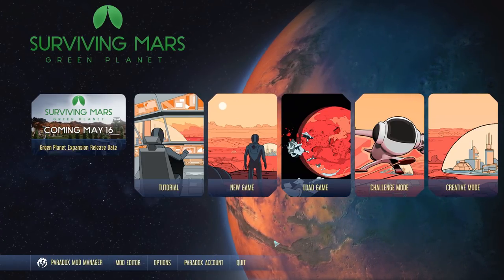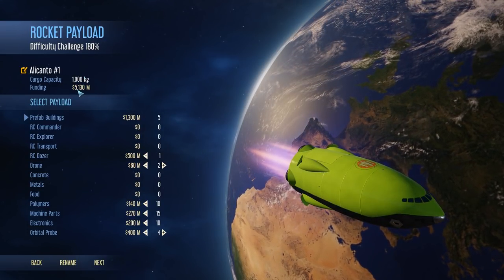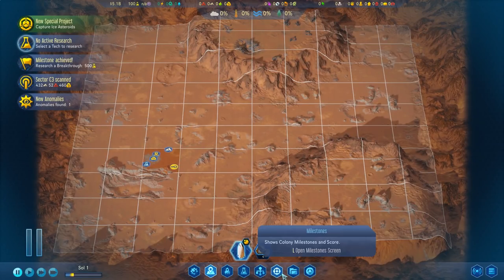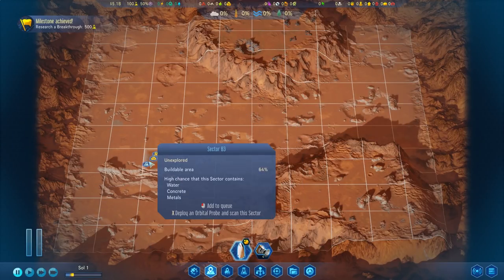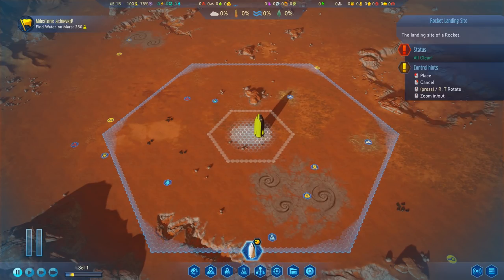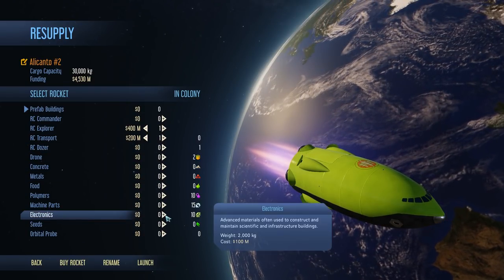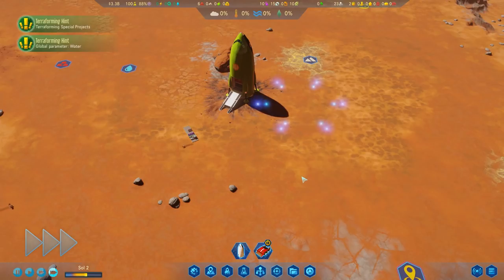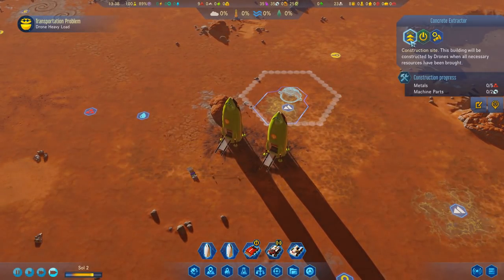Let's Play Surviving Mars Green Planet | Terraforming Initiative | Ep. 1 | Touch Down!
We try out the new Green Planet DLC in this Let's Play Surviving Mars.  We play as the New Terraforming Initiative and look to turn the Red planet into the Green Planet!

Do you want your name in game?  Submit the request via this google form and you may get your name in this or a future series!

New Features

Make Mars habitable and build a second home for humanity in Surviving Mars: Green Planet.

Terraforming

Terraform Mars and make the hostile planet habitable for humanity. Each decision you make while managing your colony can affect the Terraforming Parameters, which include the Atmosphere, Temperature, Water, and Vegetation, and ideally brings them closer to habitable levels. Monitor your progress on a planetary scale with the Planetary Overview UI.

Green Mars

Seed the surface of Mars with various lichen, grass, shrubs, or trees and watch as they begin to turn the Red Planet green. Low maintenance plants like Lichen can improve the soil quality to help more complex plants grow while Trees produce high seed yields for your colony to harvest. Be sure to monitor your soil quality levels to keep your plants healthy and growing.

Special Projects

Take on seven challenging Special Projects like melting the polar caps, capturing ice asteroids, launching a space mirror, and more to begin shifting the Terraforming Parameters. Be careful, these projects will have a lasting impact on the planet and can trigger natural disasters!

Seven Terraforming Buildings

Construct seven new buildings that can help you terraform the planet or capitalize on the changes. Use the GHG factory to release greenhouse gasses into the atmosphere, the Forestation Plant to boost vegetation production, the Water Pump to fill lake bed, and more.

Climate Calamities

Terraforming a planet can have unexpected consequences. If you release too many greenhouse gasses into the atmosphere you can trigger acid rain which reduces soil quality, or if an asteroid slams into the planet it will cause a Marsquake that can disrupt your colony’s production.